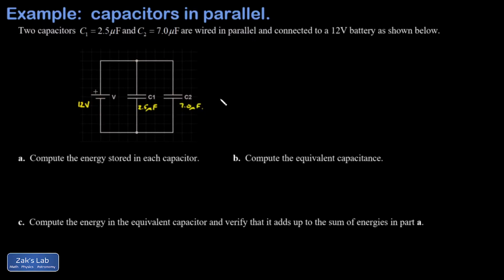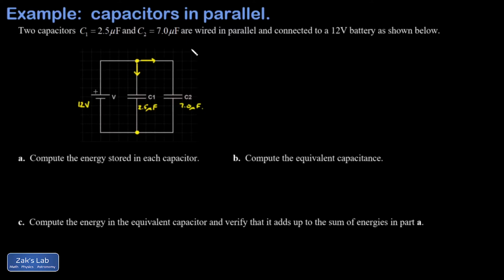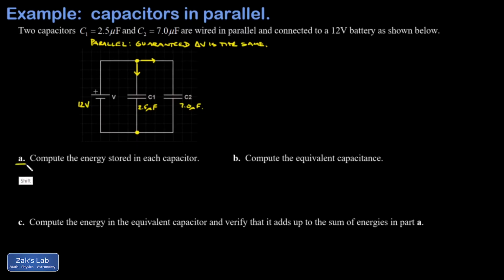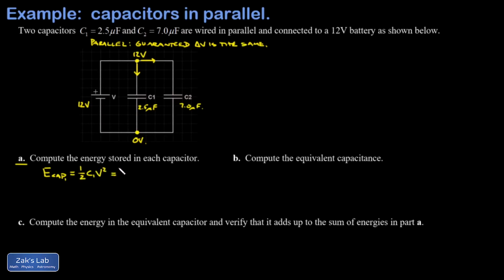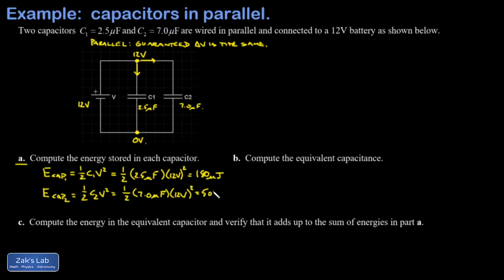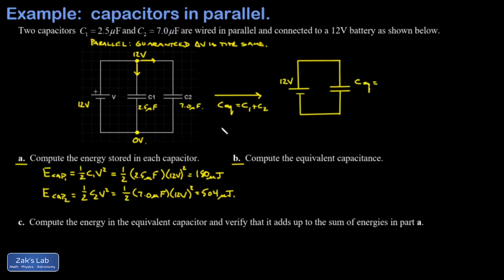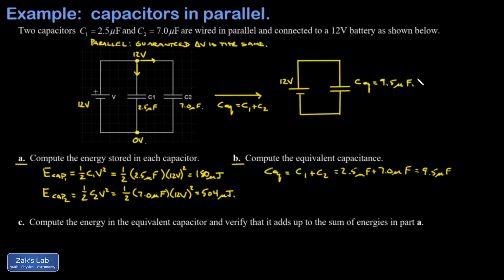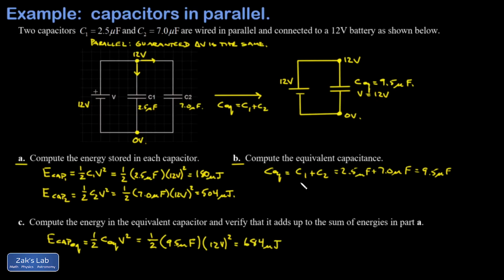Parallel capacitors: equivalent capacitance and energy in the equivalent and individual capacitors.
In this example, we start with a simple parallel capacitor circuit consisting of two capacitors connected in parallel to a battery.  First, we compute the energy in each of the parallel capacitors using the fact that the voltage is known to be the same as the voltage from the battery.  Next, we simplify the circuit using the parallel equivalent capacitance formula.  Finally, we compute the energy in the equivalent capacitor using (1/2)CV^2 and verify that the energy in the equivalent capacitor is equal to the sum of the energies from the individual capacitors in a parallel circuit.